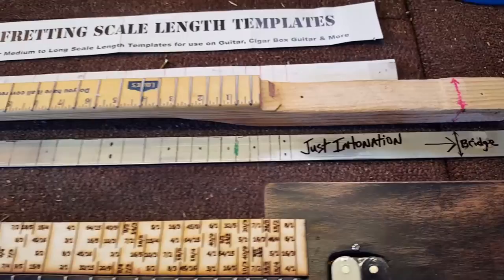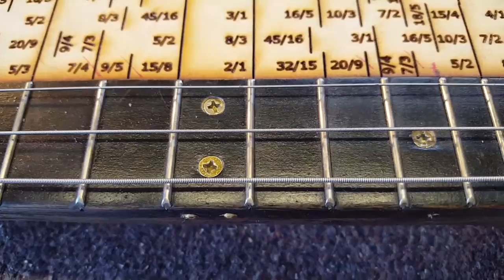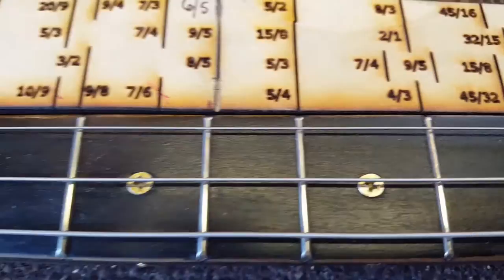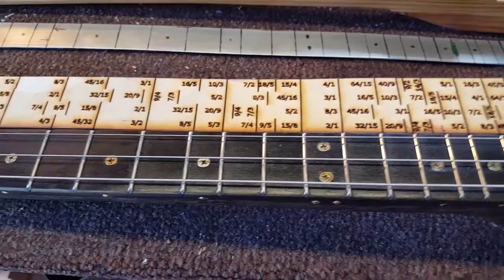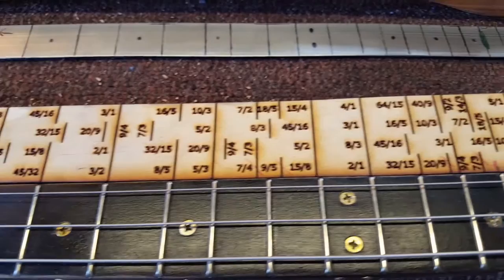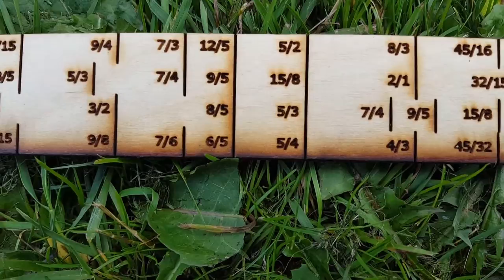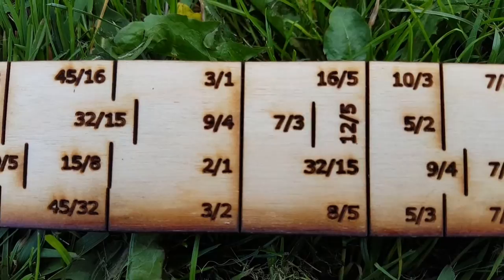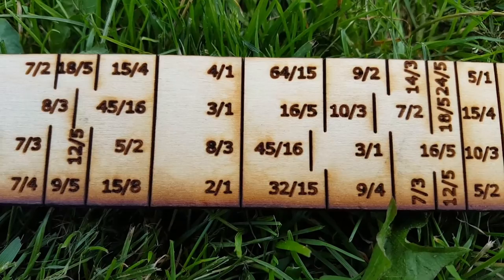The Theory of Just Intonation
In music, just intonation (sometimes abbreviated as JI) or pure intonation is any musical tuning in which the frequencies of notes are related by ratios of small whole numbers. Any interval tuned in this way is called a pure or just interval. Pure intervals are important in music because they correspond to the vibrational patterns found in physical objects which correlate to human perception (see harmonic series). The two notes in any just interval are members of the same harmonic series. Frequency ratios involving large integers such as 1024:729 are not generally said to be justly tuned. "Just intonation is the tuning system of the later ancient Greek modes as codified by Ptolemy; it was the aesthetic ideal of the Renaissance theorists; and it is the tuning practice of a great many musical cultures worldwide, both ancient and modern.